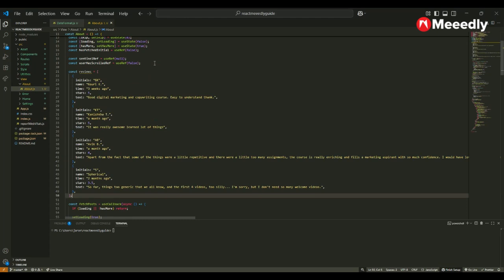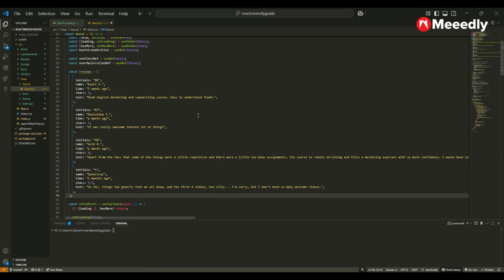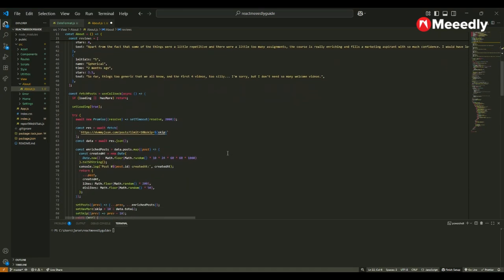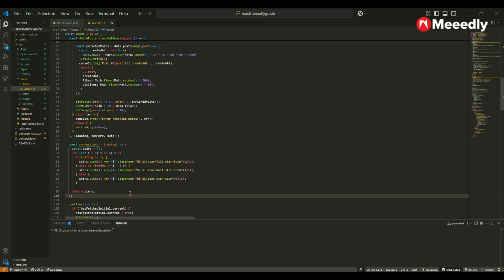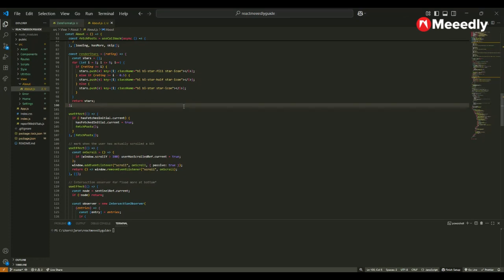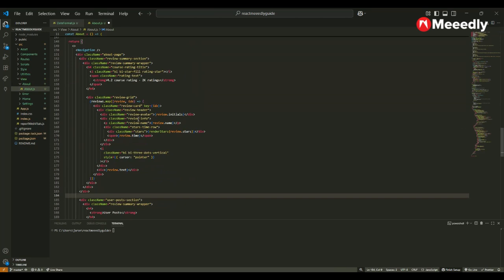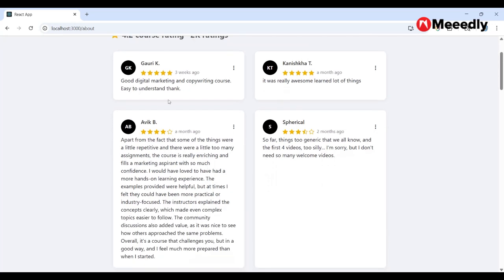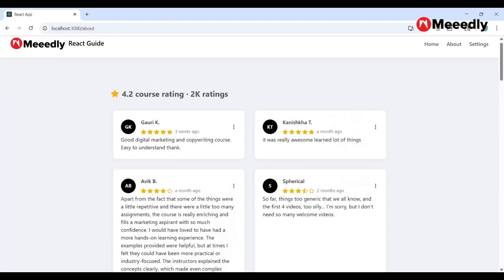React.js for Beginners – Part 5.1 | Reviewing Cards Display – Engineering at Meeedly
In Part 5.1 of our React.js onboarding series for Meeedly interns, we focus on one of the most common UI patterns you’ll build across modern web applications — cards.

This episode walks you step-by-step through designing, structuring, and rendering dynamic card components in React, just as we do in real engineering projects at Meeedly.

You’ll learn how to:

✅ Build a clean, reusable Card component
✅ Dynamically load card data using props
✅ Structure your cards for scalability and maintainability
✅ Add responsive styling for different screen sizes
✅ Create a grid layout to display multiple cards beautifully
✅ Implement best practices followed across Meeedly’s front-end architecture

By the end of this session, you’ll be able to create professional-grade card layouts used in dashboards, landing pages, product sections, and internal tools — an essential skill for every React developer at Meeedly.

Meeedly is the smart way to schedule and manage meetings for modern teams. Designed for fast-moving businesses, Meeedly eliminates back-and-forth emails by integrating with your calendars and finding the perfect time — instantly.

📺 React.js Onboarding Series Playlist: • React.js for beginners - Engineering at Me...